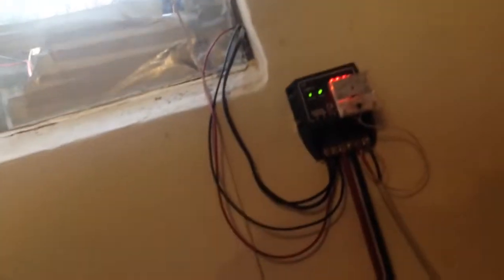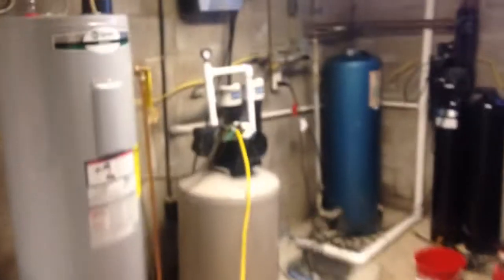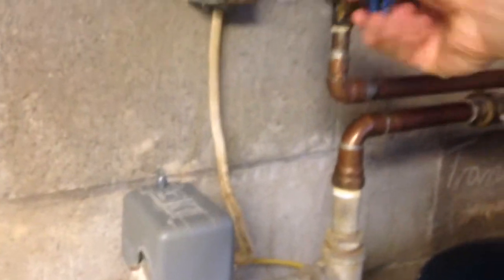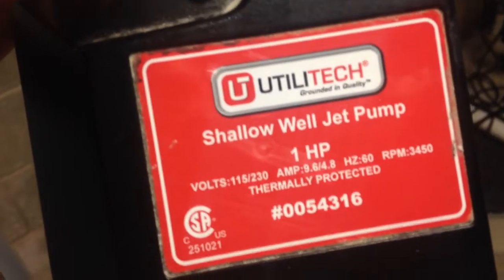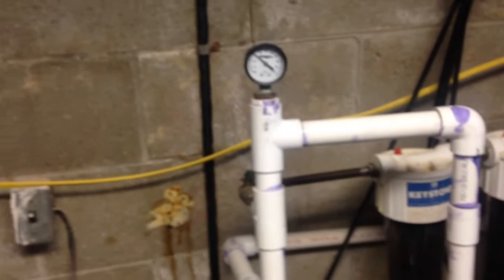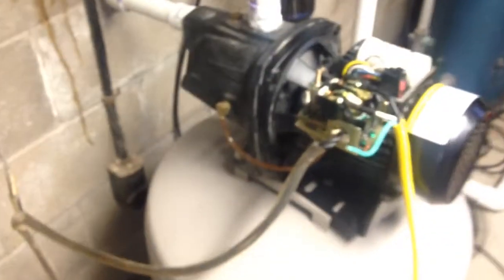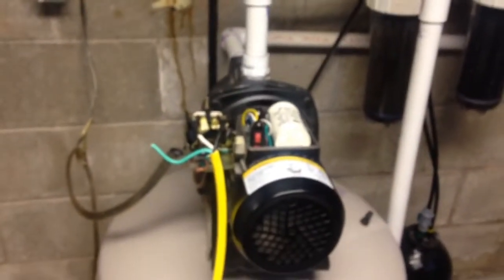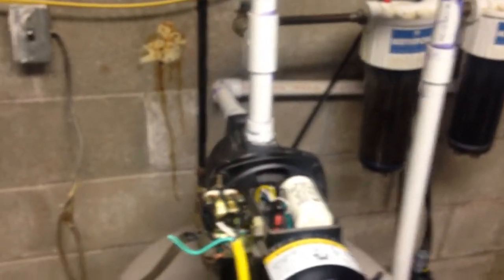Solar powered shallow well jet pump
Jesus answered, Verily, verily, I say unto thee, Except a man be born of water and of the Spirit, he cannot enter into the kingdom of God. - John 3:5

decided to attempt to run my cistern shallow well jet pump on solar power. though it didn't want to get started,  once it did it worked perfectly normal. The inverter is a 3000 watt continuous 6000 watt surge pure sine wave branded as accurate tools that I bought from eBay.